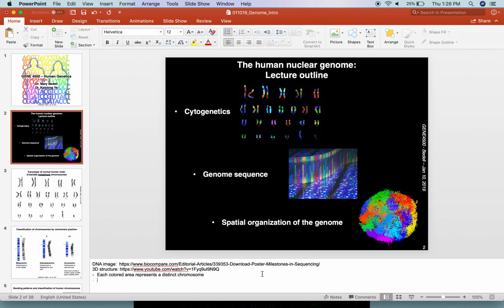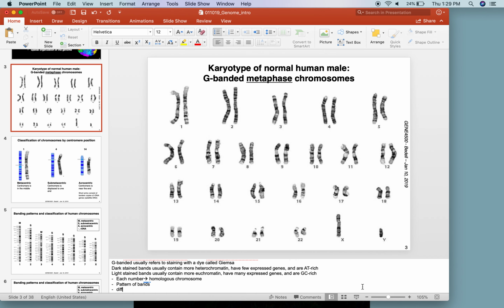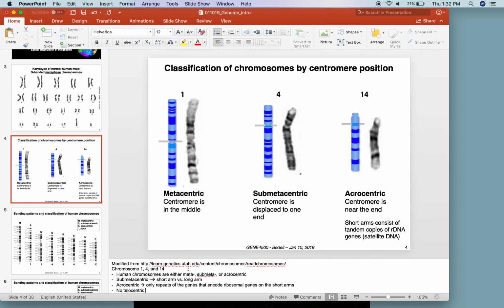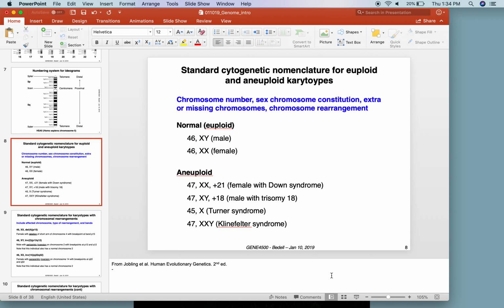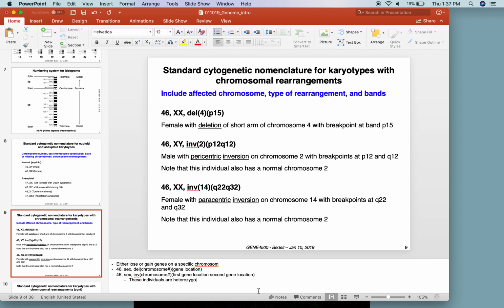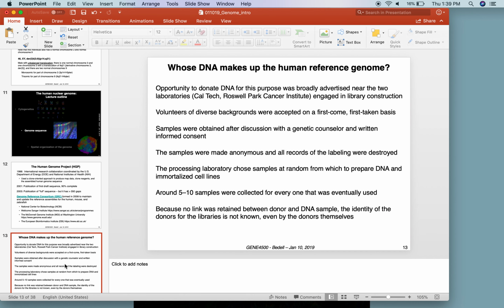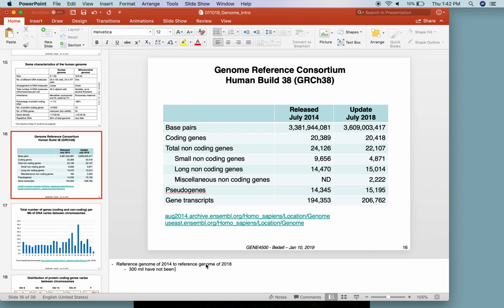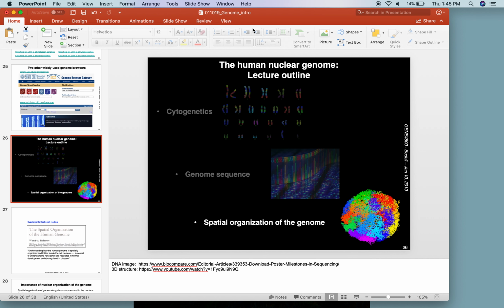GENE 4500 test 1:lecture 1